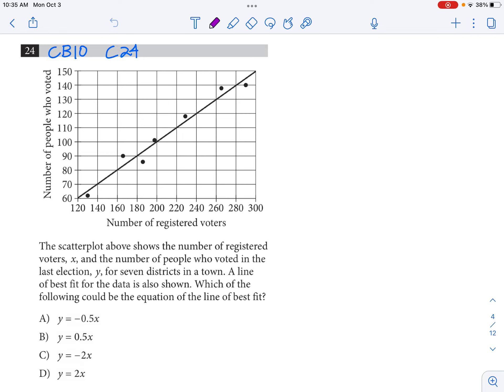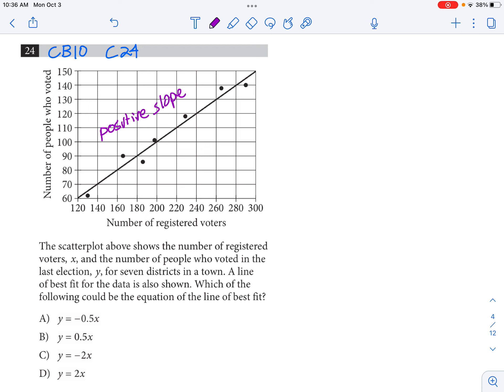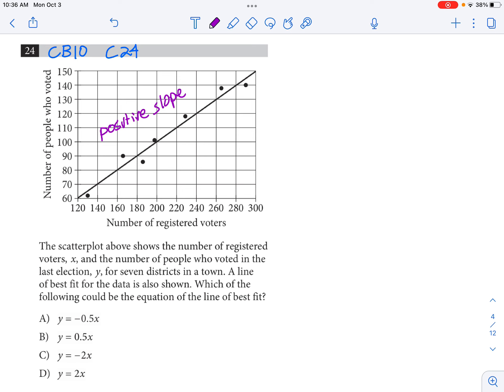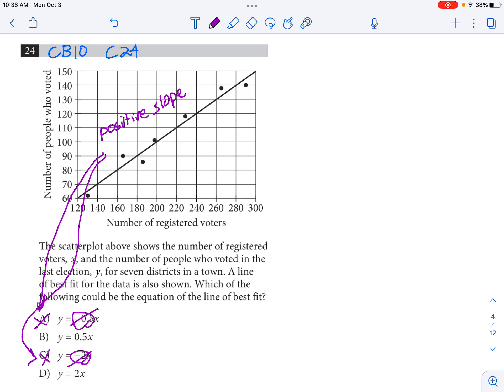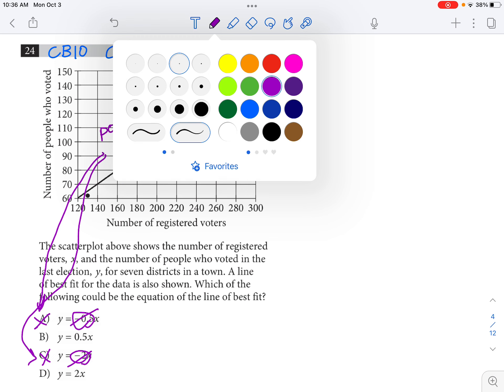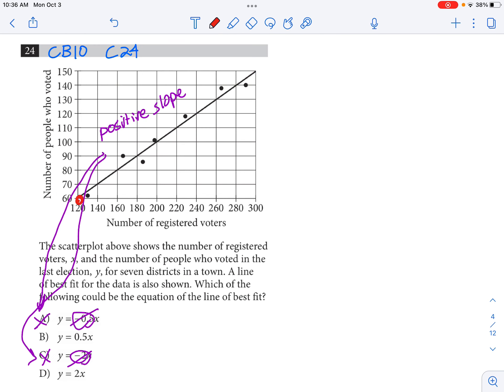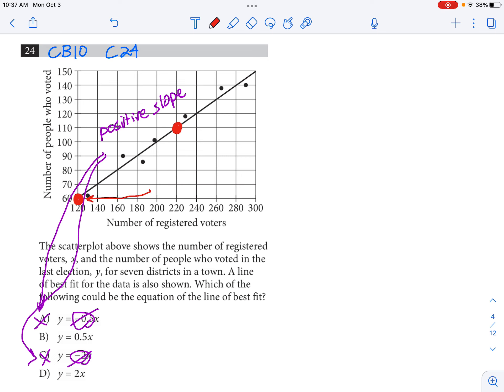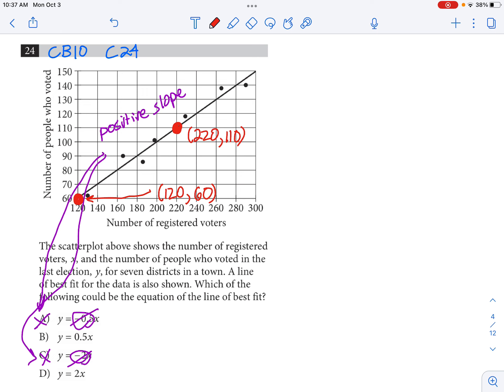College Board Practice SAT 10, Calculator Allowed #24